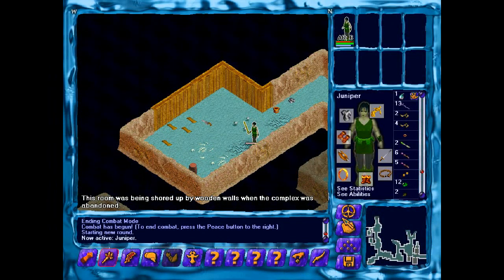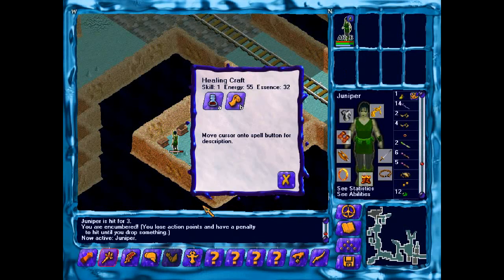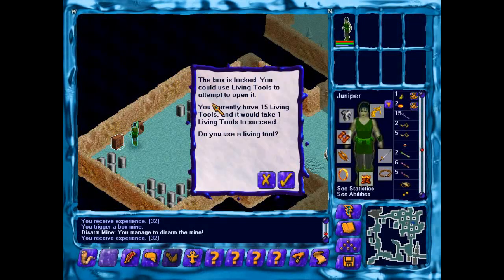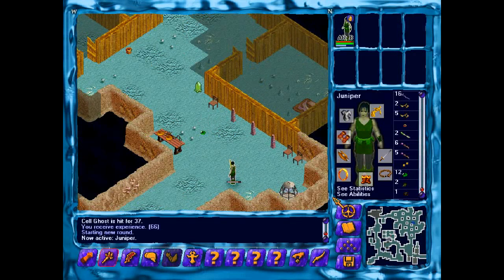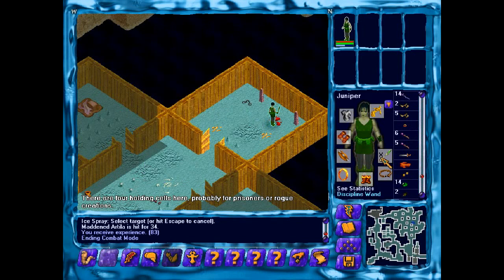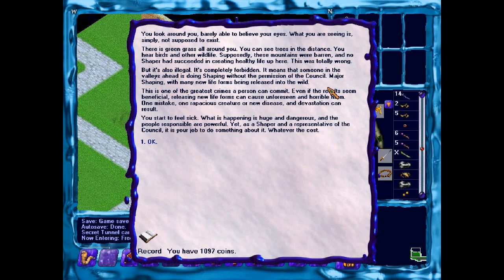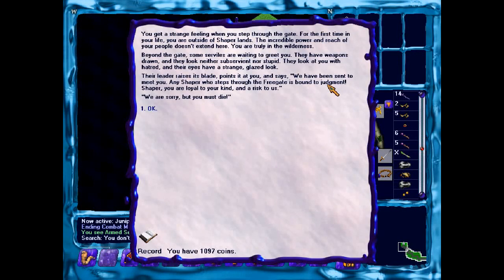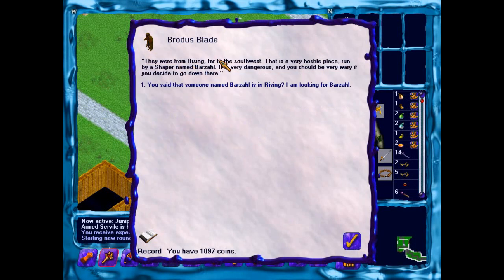Let's Play Geneforge Two with Bormac 12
Time to investigate further, in Drypeak. Clear there is something going on. Something that  I haven't been informed about. Figuring out what it is might be difficult though.
But at least progress has been made! And more than a few reveals here too. gotta wonder where all this is headed!